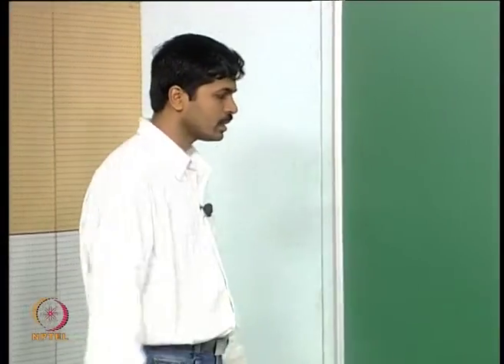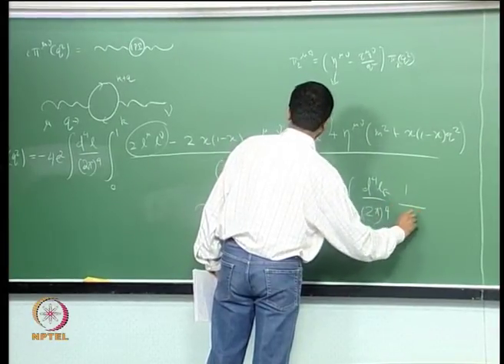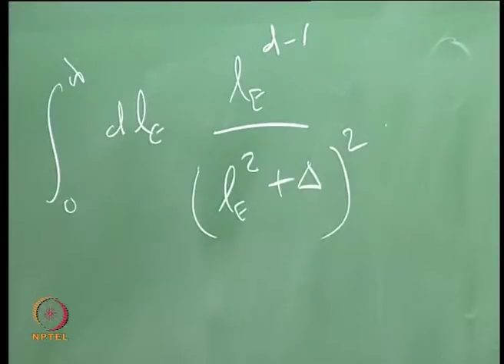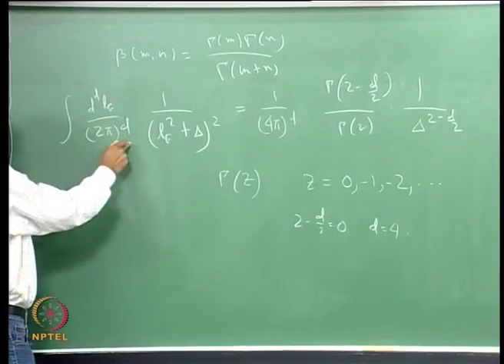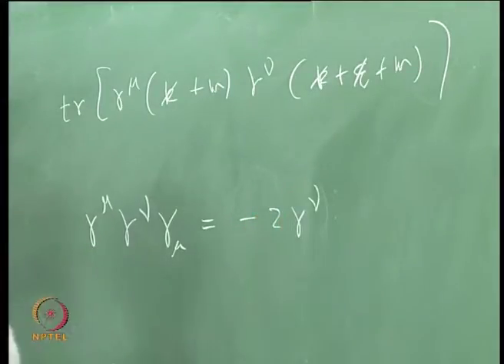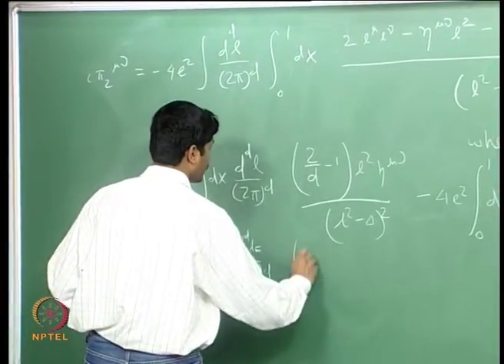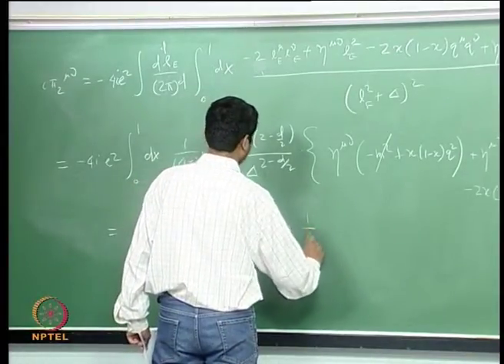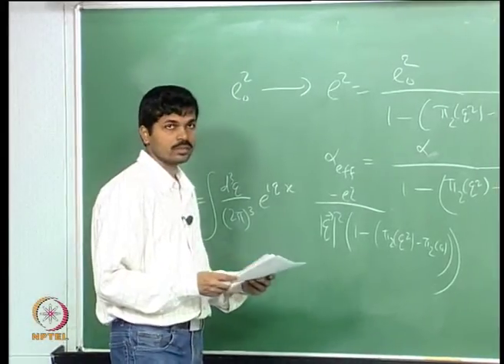S18 2601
Subject: Physics
Courses: Quantum Field Theory